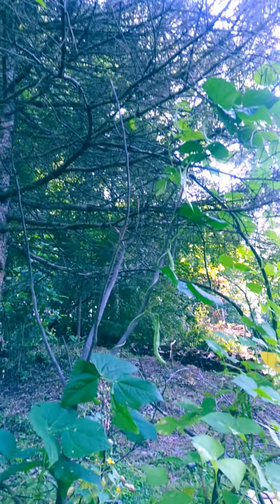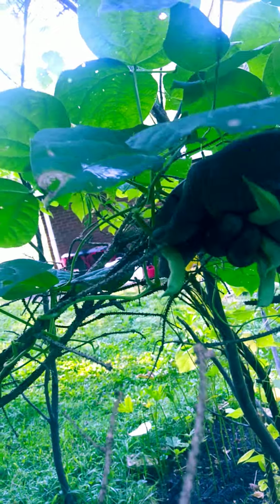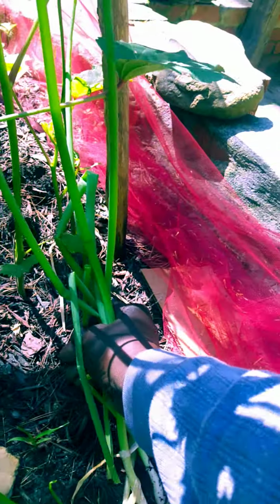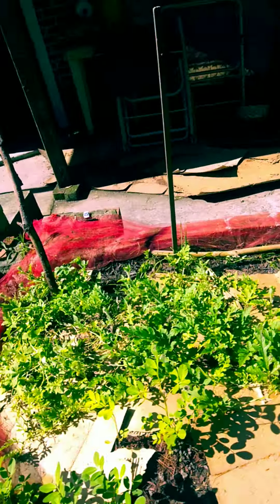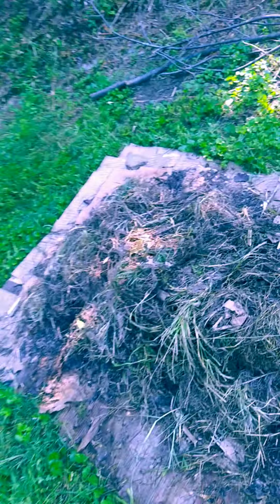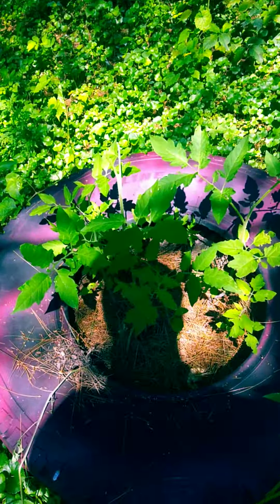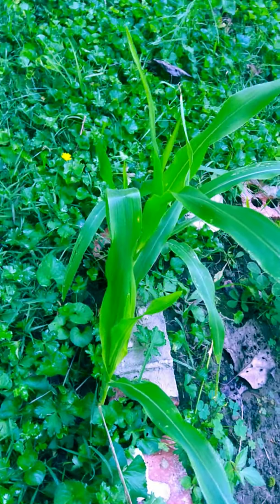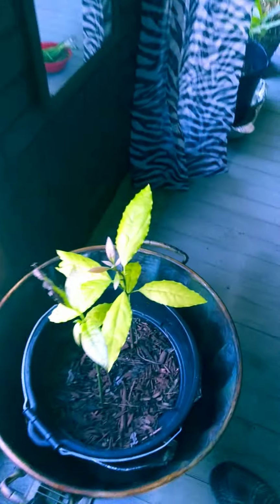HARVEST & GARDEN UPDATE